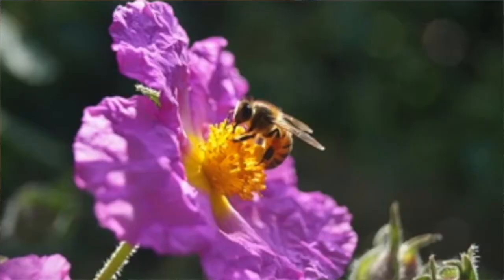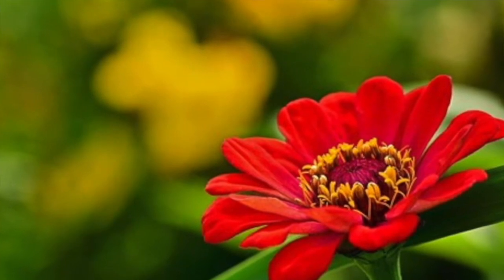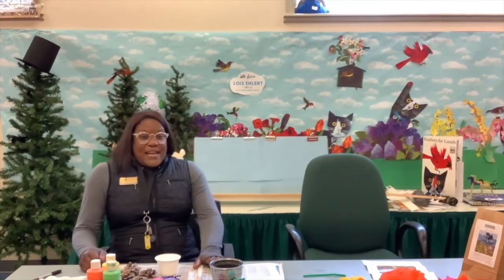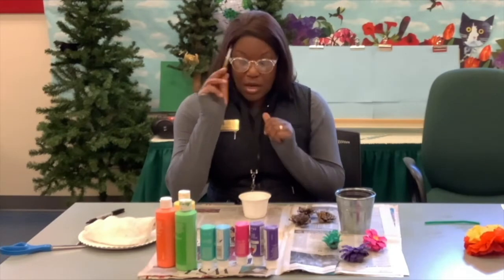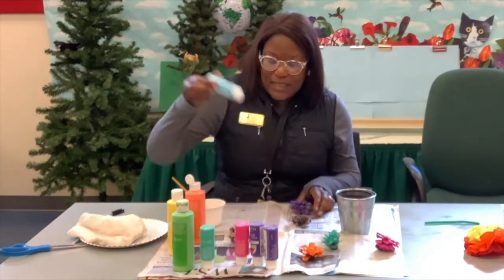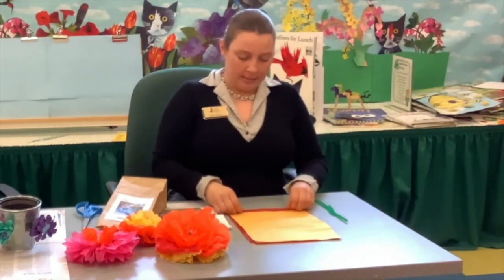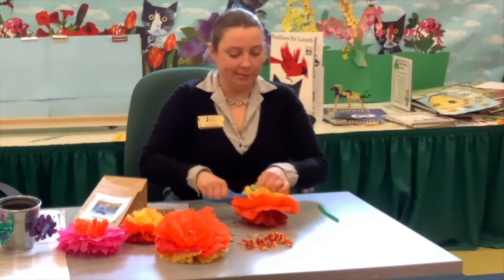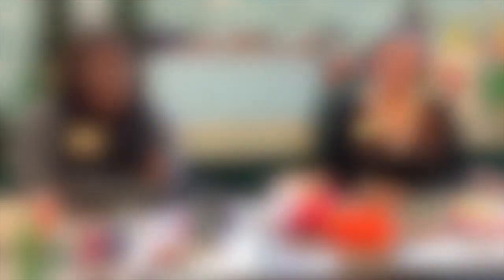Discover: May Flowers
May is the perfect month to explore flowers through art and science.  Participants will learn about flowers and make a small craft.
Discover! kits with most materials for this program will be available at the Information Desk at the Scott County Public Library as of May 1st.  Discover! programs are designed for adults with intellectual and developmental disabilities.  Ages 16 and older.